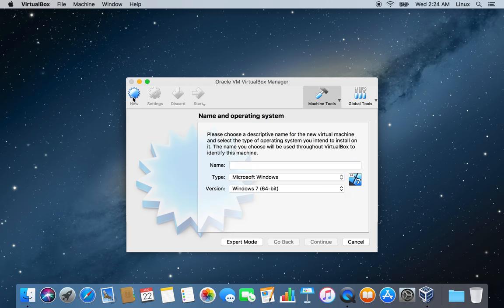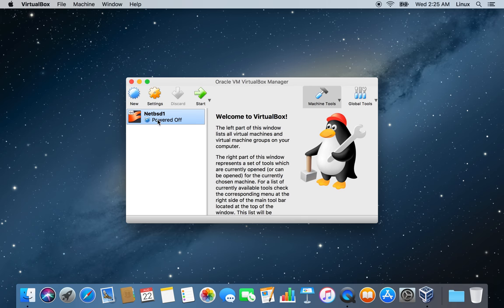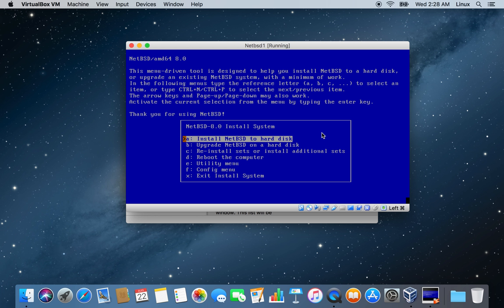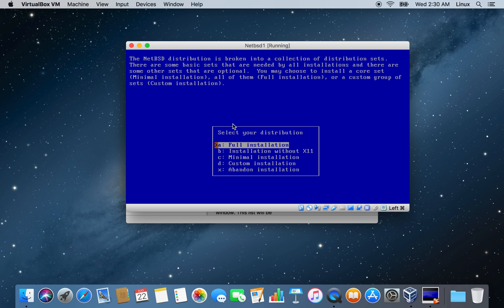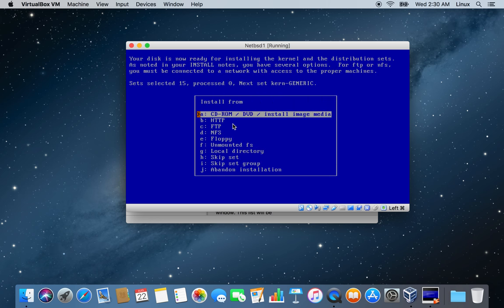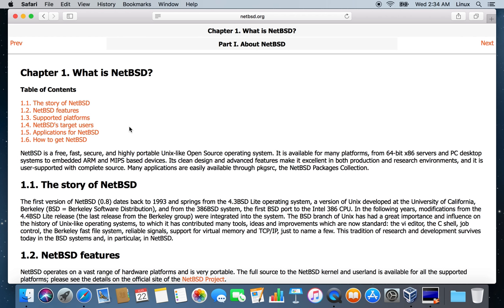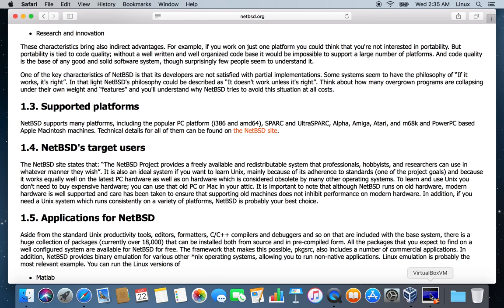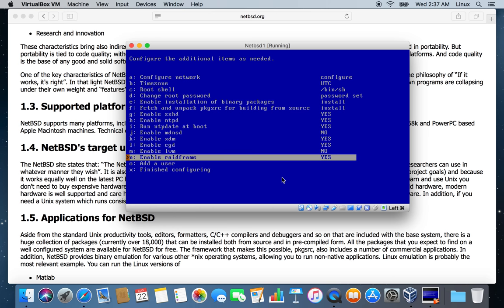NetBSD 8.0 install - on VirtualBox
NetBSD 8.0, released on July 17, 2018
Install - on VirtualBox